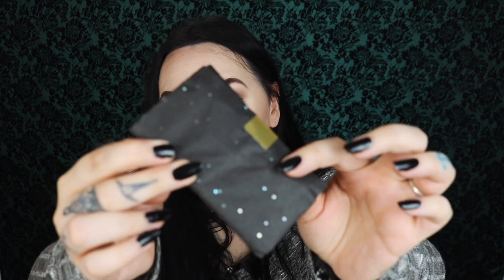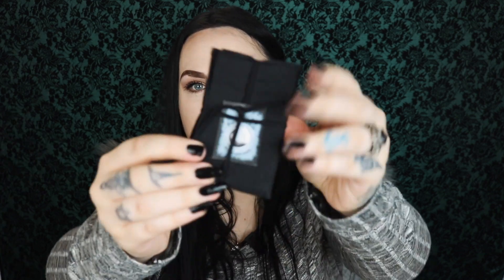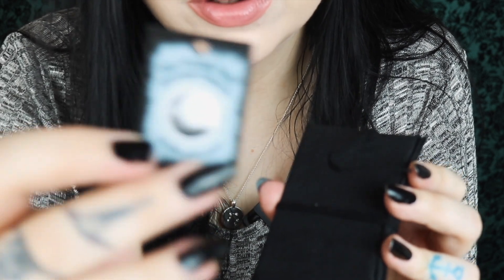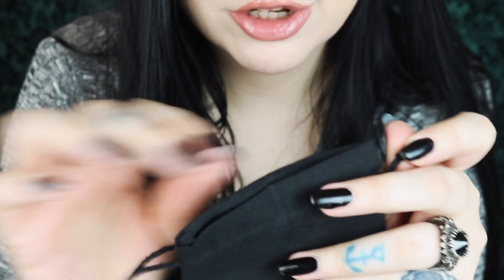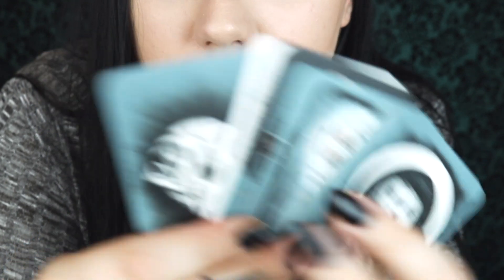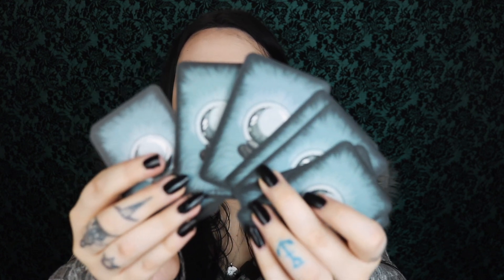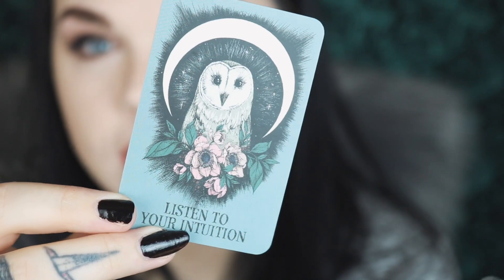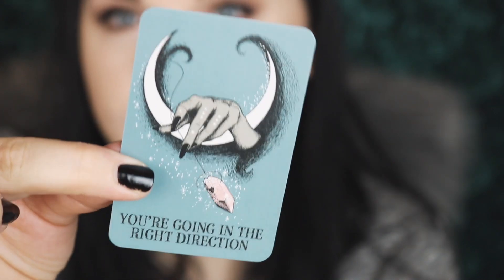🔮 CrystalBall Pocket Oracle Deck Unboxing | Review & FlipThrough x Reading | THE WHITE WITCH ORACLE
😍 I can NOT get enough of these cute pocket sized magical oracle cards from TheWhiteWitchOracle. You can buys these cards on her Etsy store, link will be down below. These are the Crystal ball pocket oracle cards

Palo Santo Facts from IG SacredWoodEssence in Los Angeles

Spiritual Growth: Being Your Higher Self (Earth life)

Remember that you can watch this whenever it gets to you, if you see this video, it's cus there is a message in it for you..

You can also schedule a recorded reading with me that will be sent to you!

1 Question 25$  ( the question option is through mail )

25 min recorded reading with intuitive messages
( with 3 questions ) : $77

40 min - 1 Hour recorded reading with intuitive messages
( with 5 question ): $111

I’m Libra sun 🌬️
Leo Rising 🔥
Scorpio Moon 🦂
Venus in Scorpio 🌗

-THE WILD UNKNOWN ANIMAL SPIRIT DECK by Kim Krans
-Flowers from The Dead by American Obscura and artist Misha Huntting.
-The Psychic Tarot for the Heart Oracle Deck by John Holland
-Radiant Rider-Waite
-Angel Answers Oracle cards by Doreen Virtue & Radleigh Valentine
-Romance angels By Doreen Virtue
-Fin de siecle kipper fortune telling deck
-Lovers oracle cards by Toni Carmine Salerno